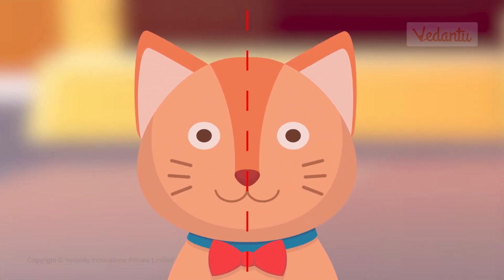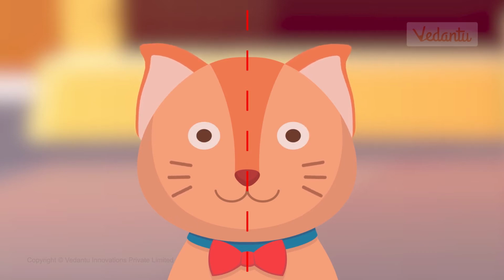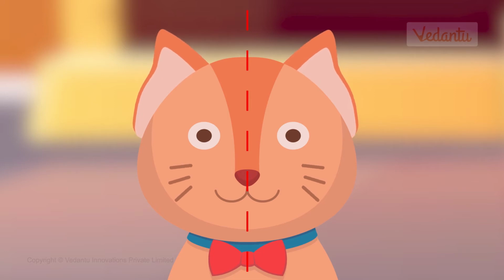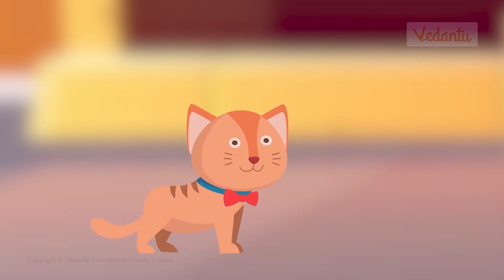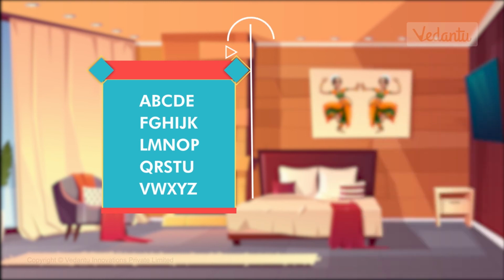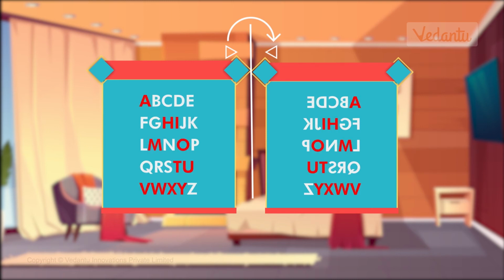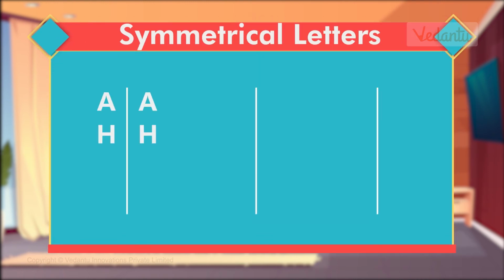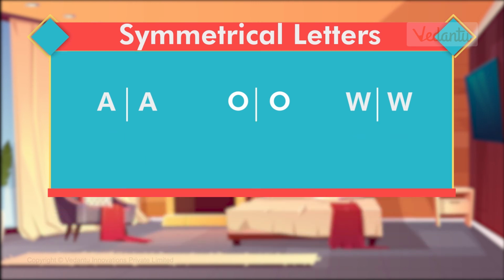Mirrors and Symmetry | Vedantu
In this video, we will see the reflectional symmetry of objects, mirror images of objects which are same as the objects. Flipping objects which appears the same after flip and also application of symmetry.